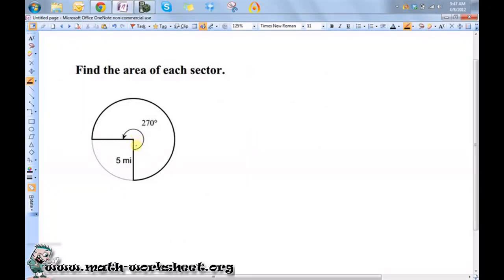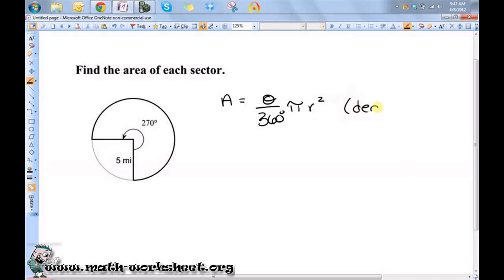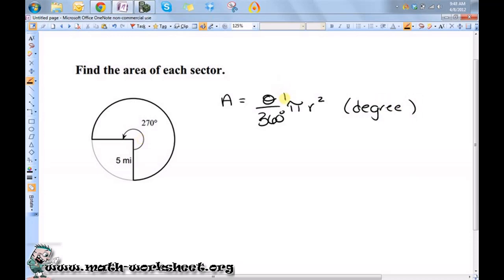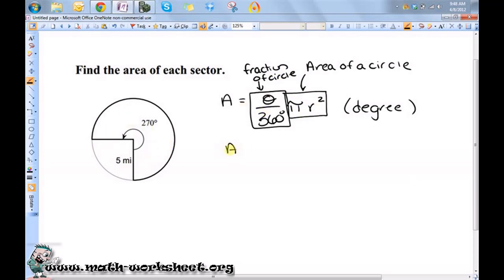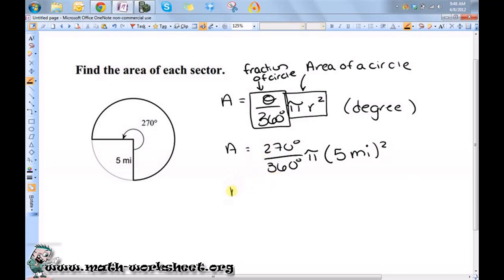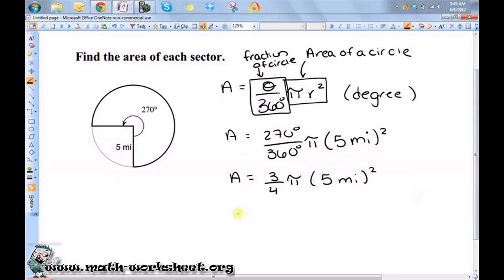Geometry - Circles - Arc length and sector area - Hard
In this video we explain how to solve Arc length and sector area type of question.